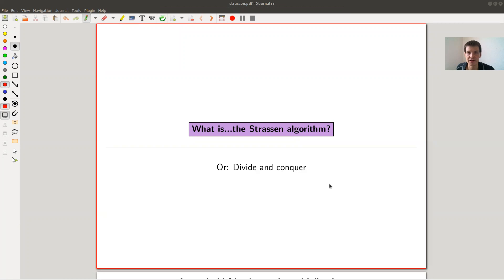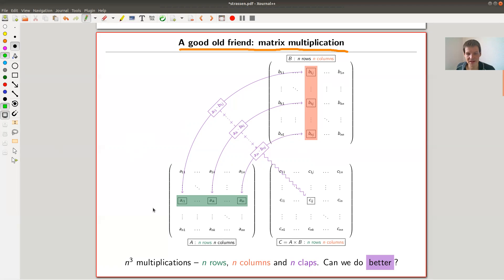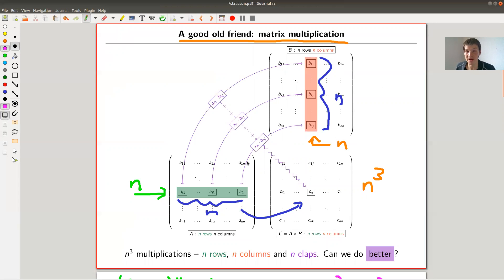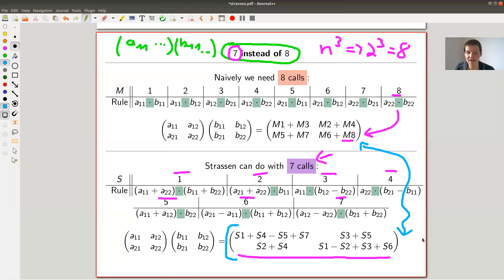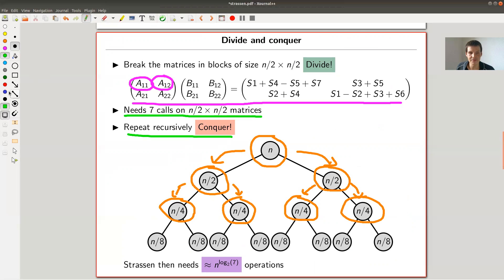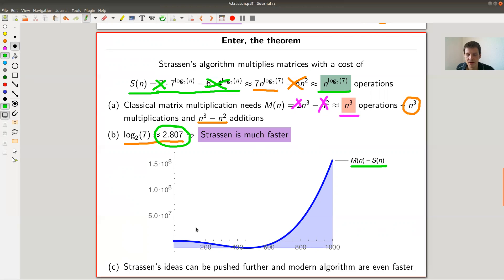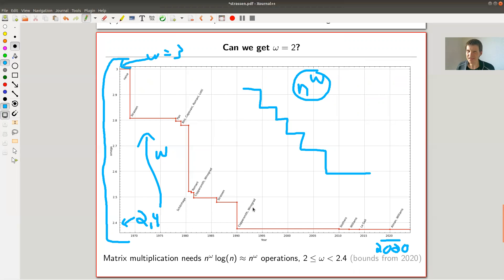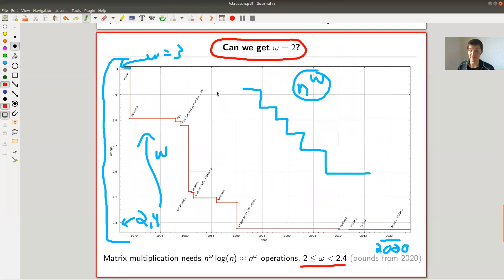What is...the Strassen algorithm?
Goal.

This time.
What is...the Strassen algorithm? Or: Divide and conquer.

Slides.

Thumbnail picture.

Material used.

Picture.

Fast matrix multiplication.

Matrix multiplication & binary trees latex.

Mathematica.